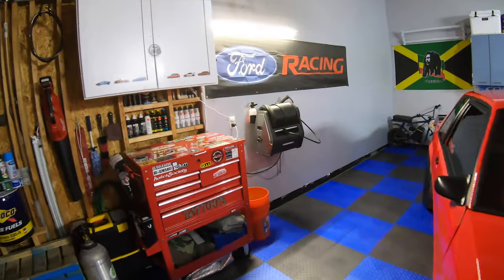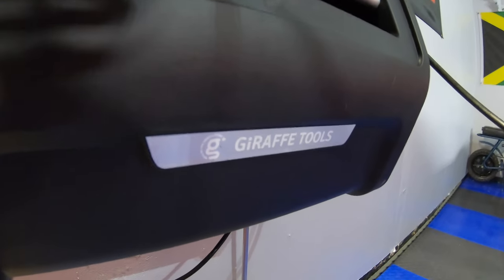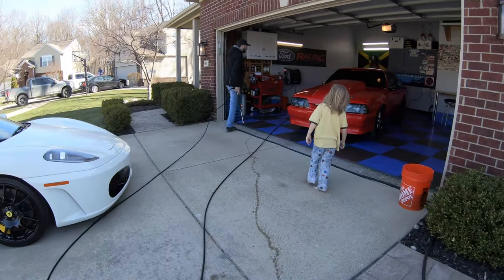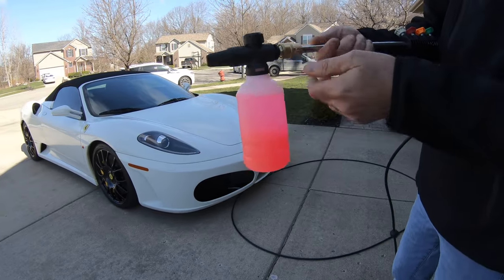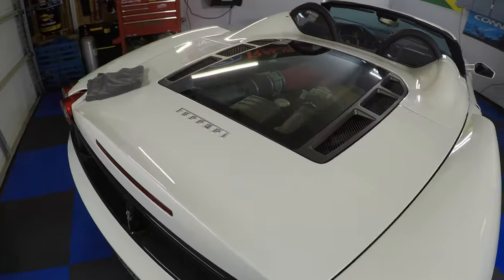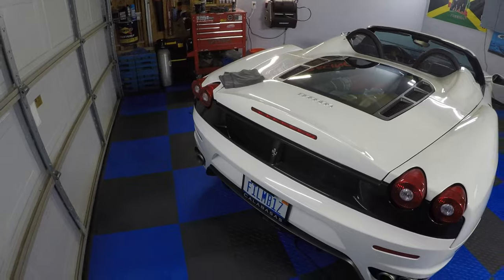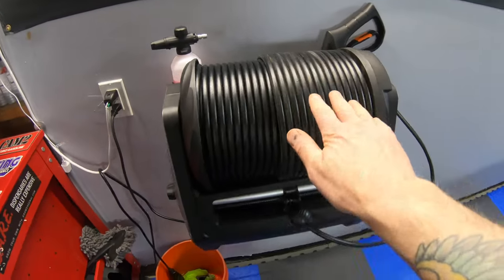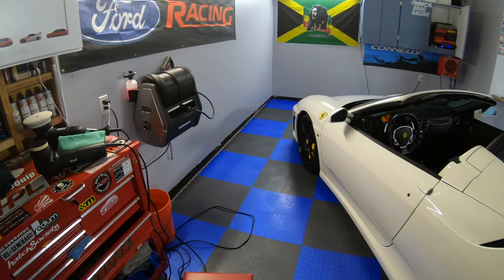Ferrari F430 Paint Correction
Tag along as I clean up that awesome F430 for a customer.

Amazon link to pressure washer